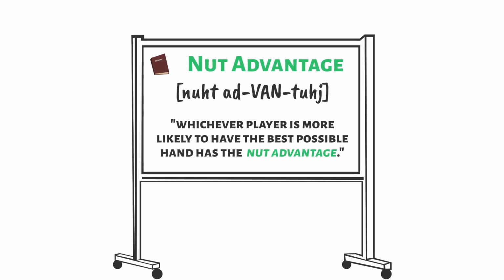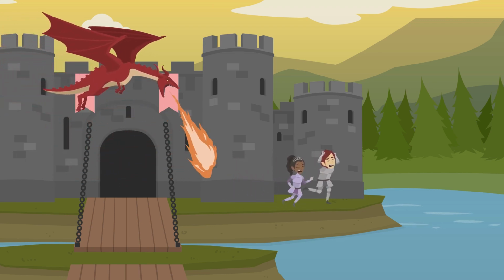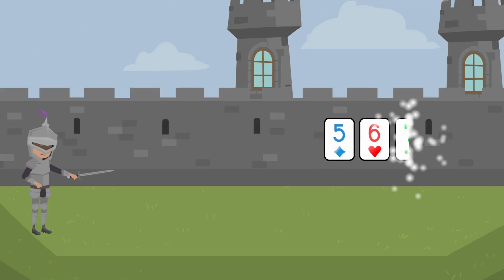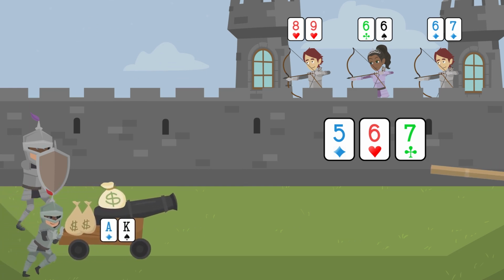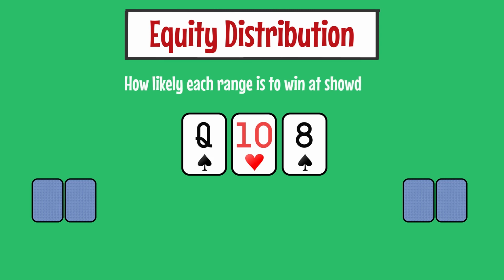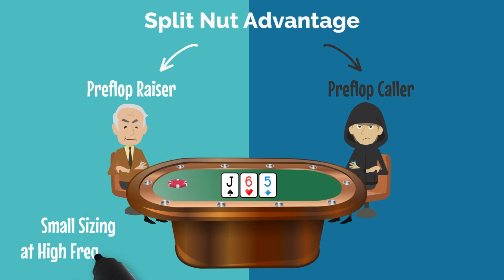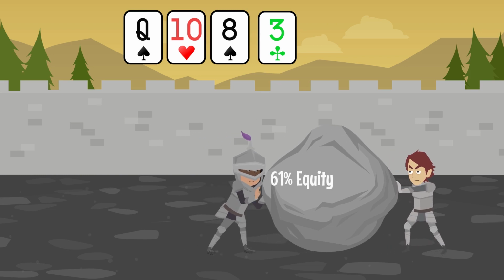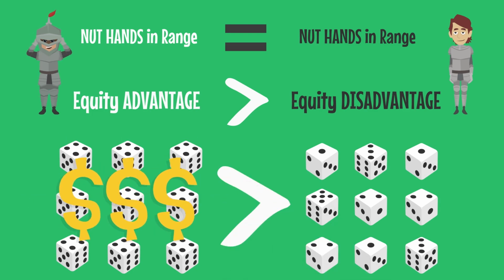Poker Flop Implications - C-Bet Sizings | Quick Studies Course 5 Lesson D